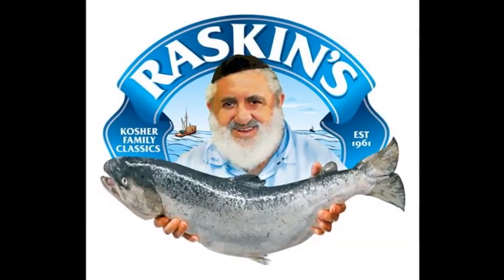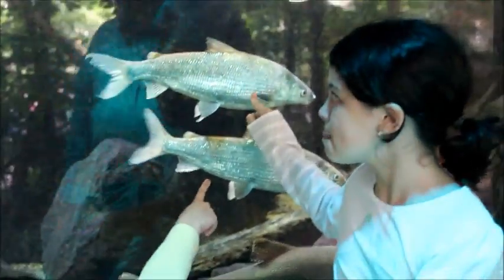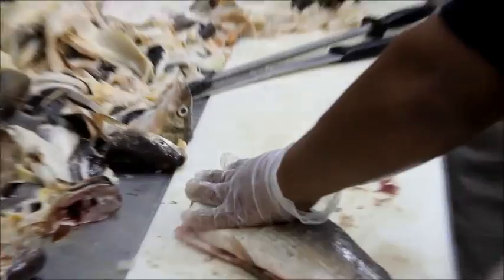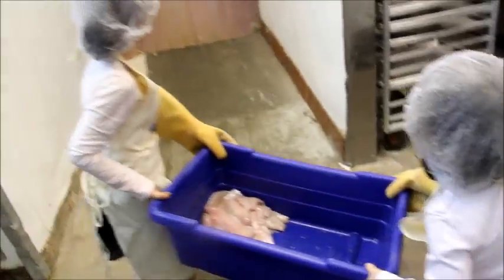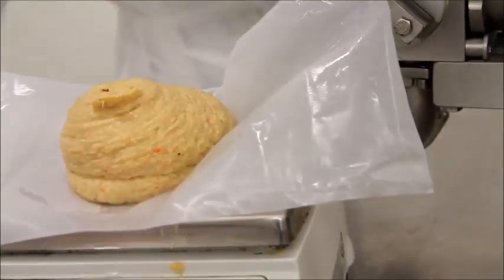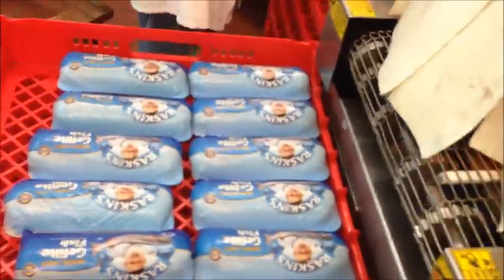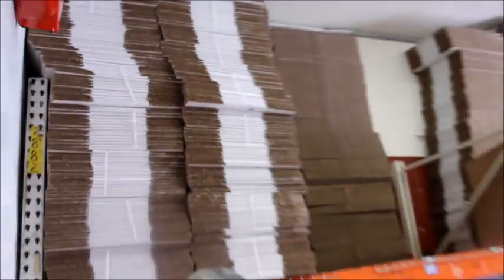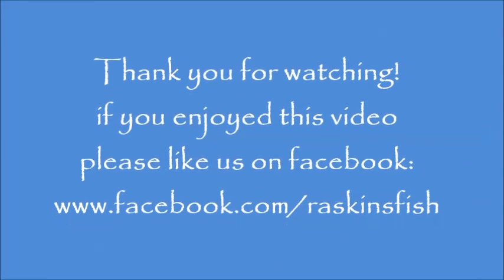Raskins Gefilte fish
Ever wondered how gefilte fish is made??? check out this video for more information.